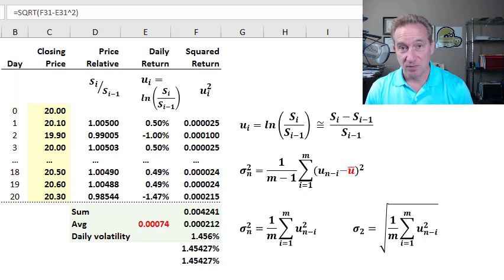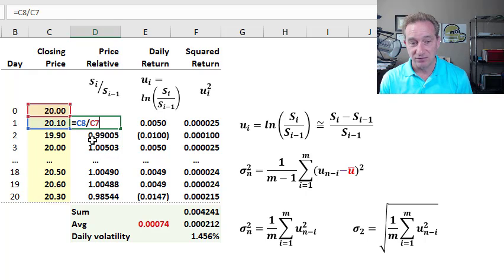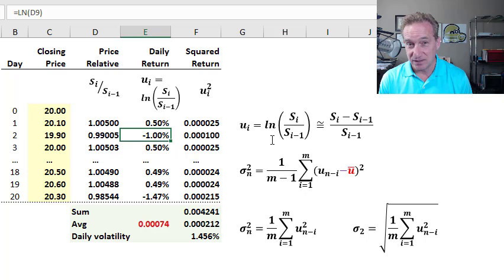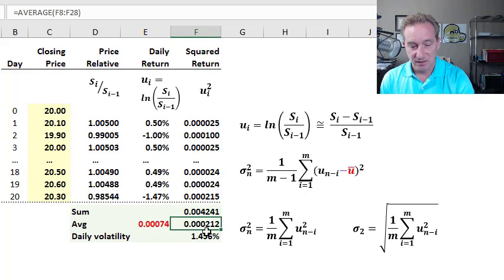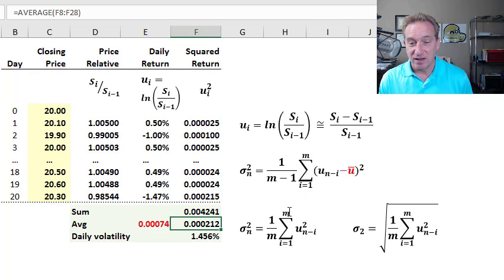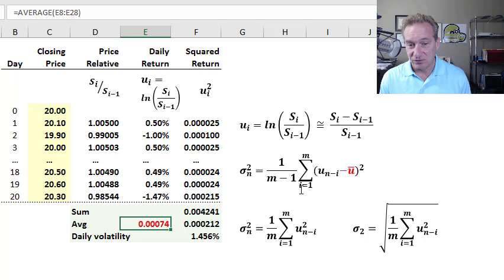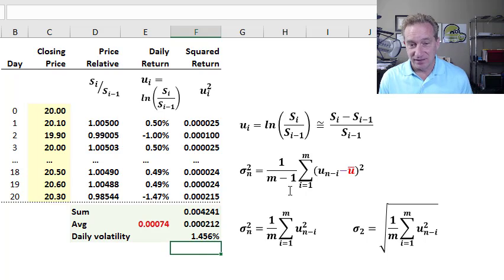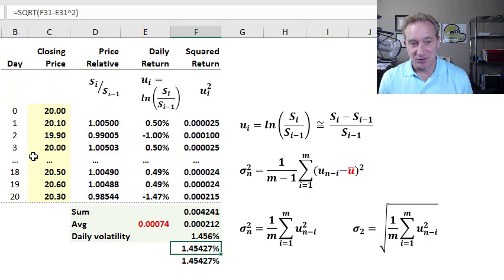Volatility: standard deviation (FRM T2-21)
The simple, common approach to estimating volatility is historical standard deviation. Here is a thread about the decision to include/exclude the mean return Discuss this video here in our forum

Coming Soon .